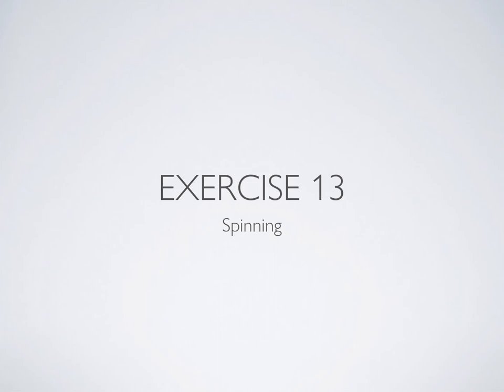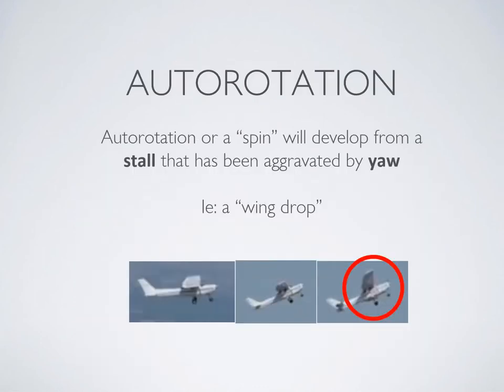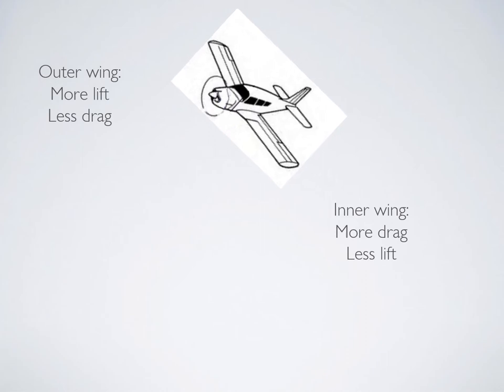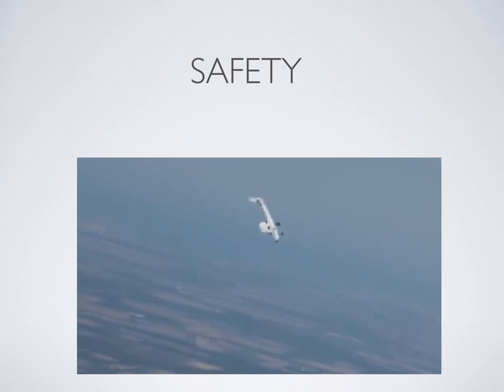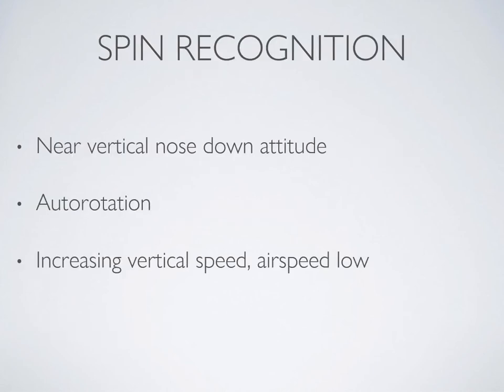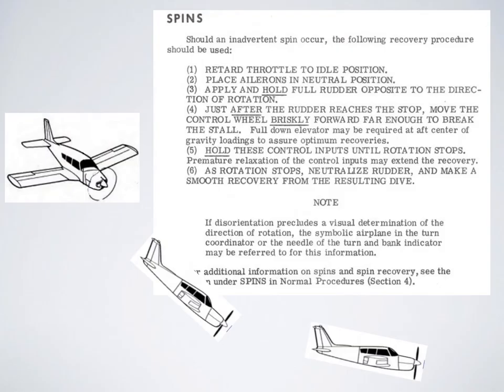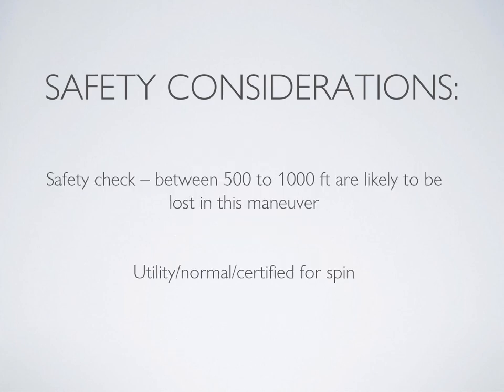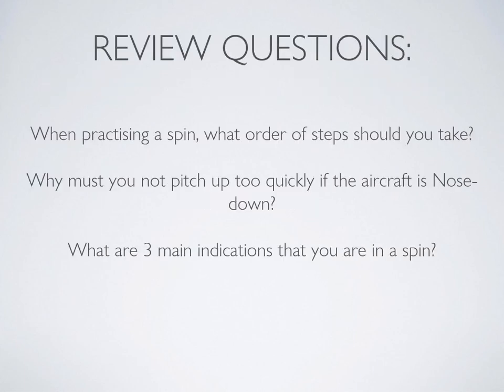Private Pilot Flight Training Exercise 13 - Spinning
This flight training video reviews lesson 13 - Spins - Based on the Transport Canada Flight Training Manual.  Learn what a spin is and how to not only avoid entering a spin but how to recover from one.

Ground Instruction for Exercise 13 - Spinning